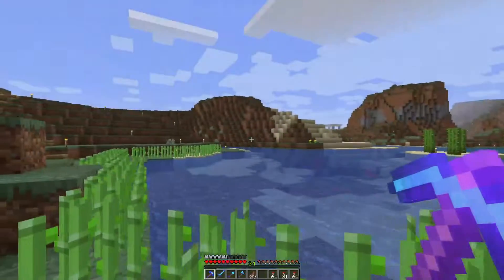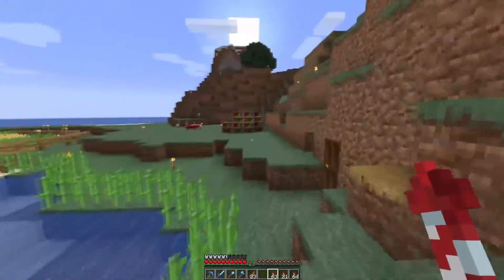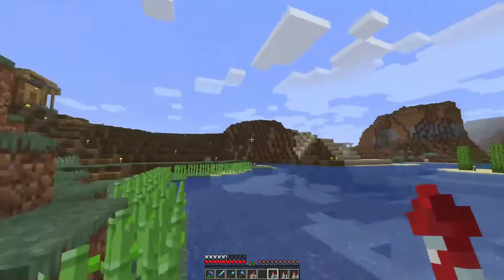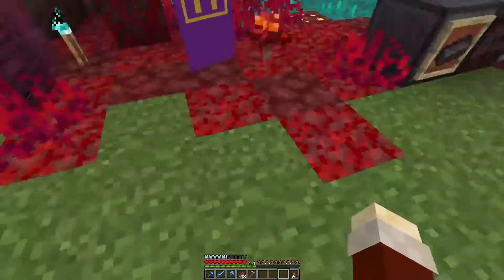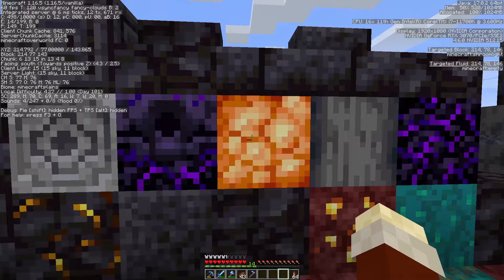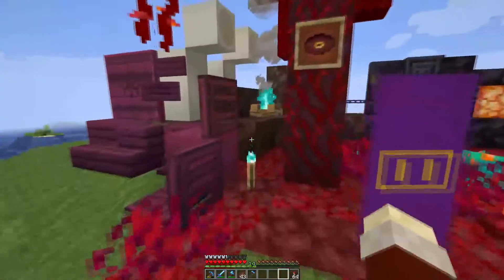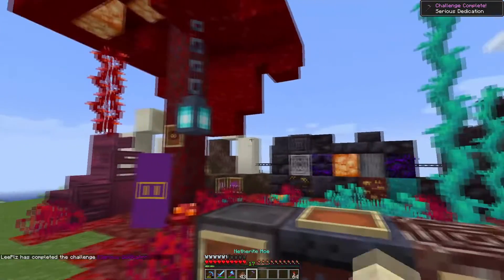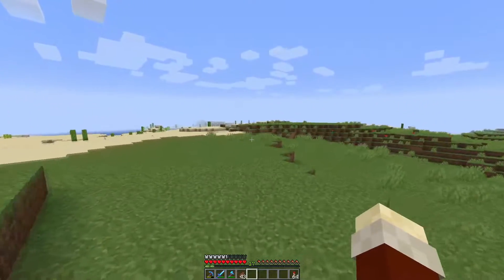1.16 The Nether Update: Updating Minecraft as I go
1.16.5 The Nether Update, we dig for ancient debris, find a bastion and collect the blocks to build the museum. 1.16 was a massive update adding many new blocks, a new enchantment and many more decorative items and mechanical changes.